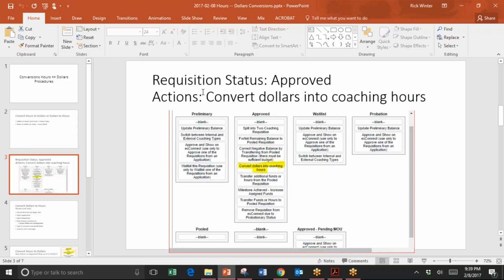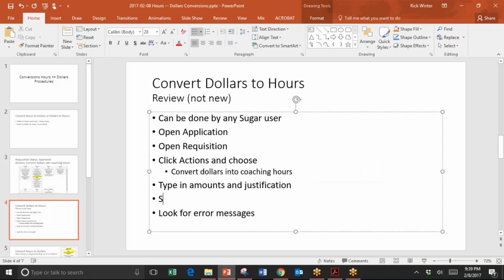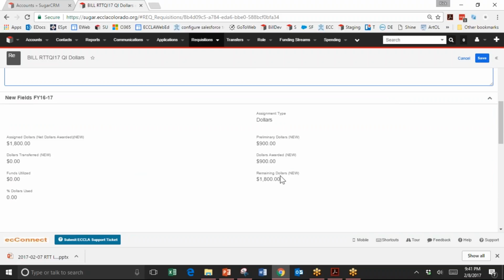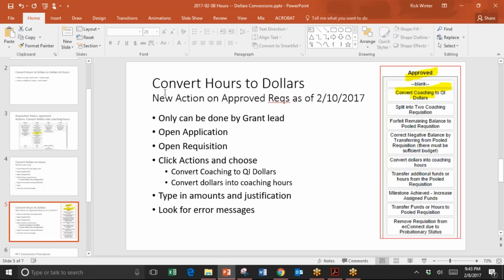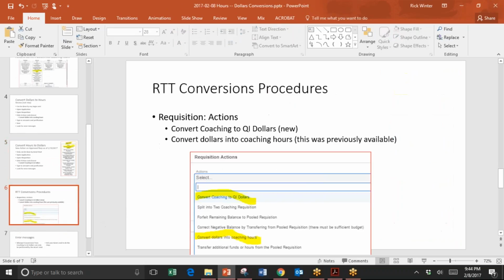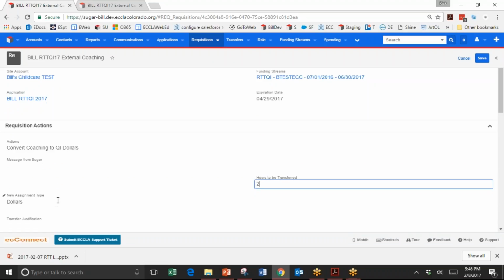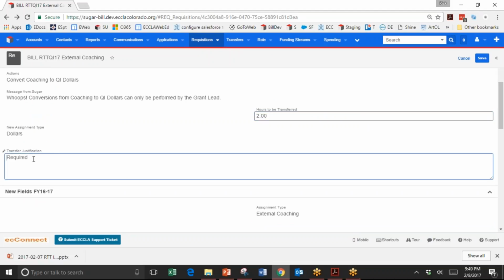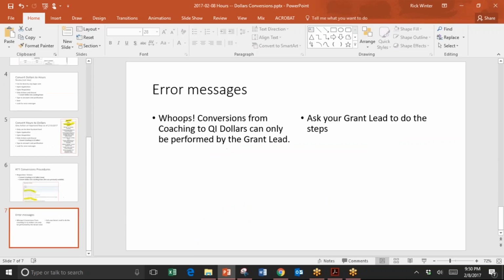2017 02 08 ConversionHoursDollars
Converting Hours to Dollars is new.